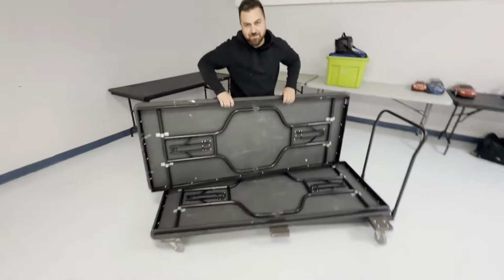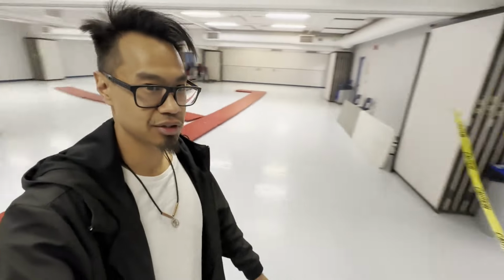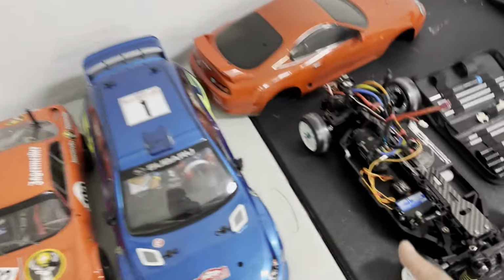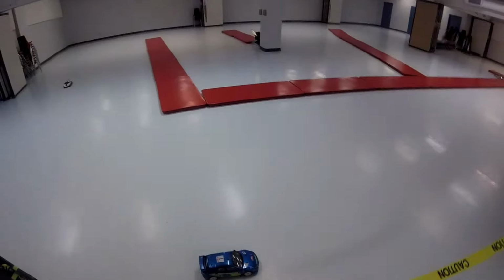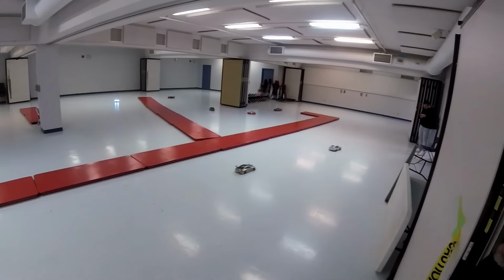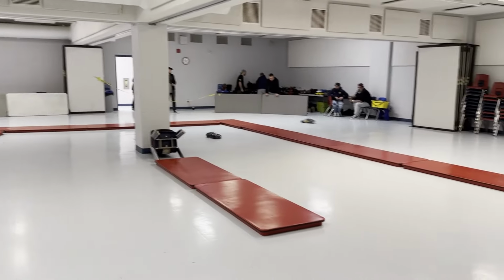NEW RC RACING CLUB